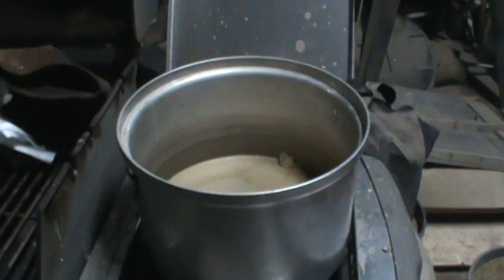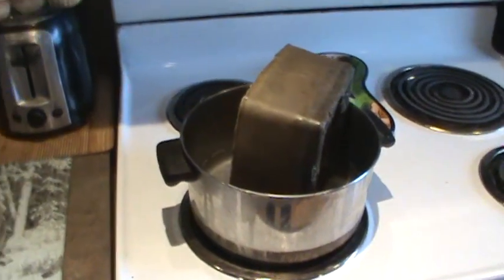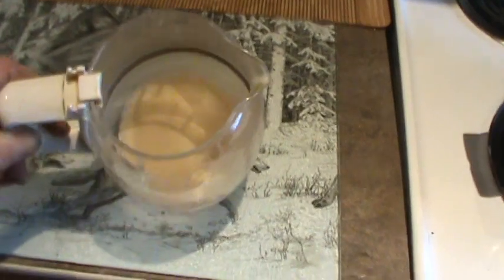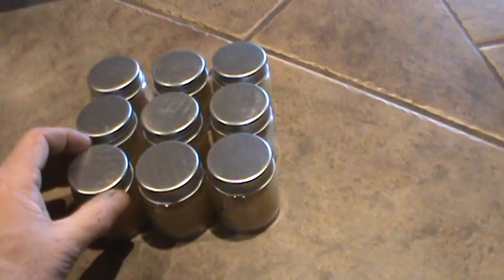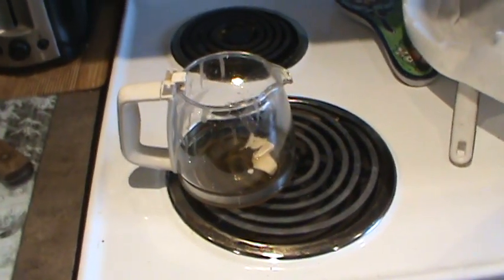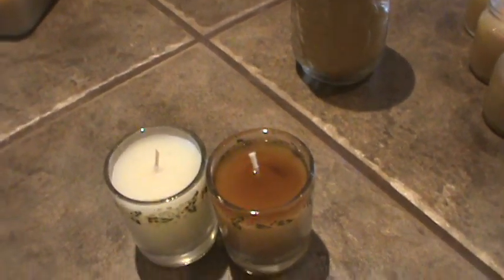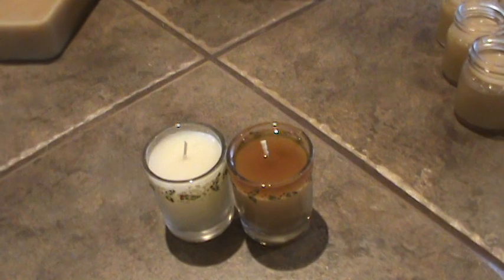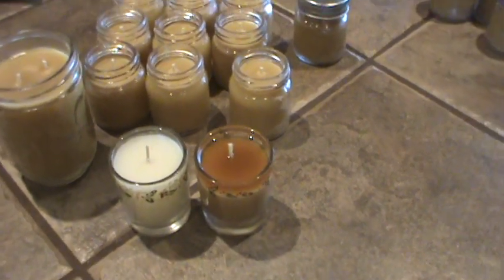#15 Bees Wax Candles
Having bees has it's advantages beyond the honey. Bees wax candles are a great item to have on hand. If you can't find bees wax, or bees wax candles, then regular candles can be used. Anything is better than nothing in a crisis.

Anita Bailey Cold Times

Bees Wax

Candle Wick

Bees wax Candles